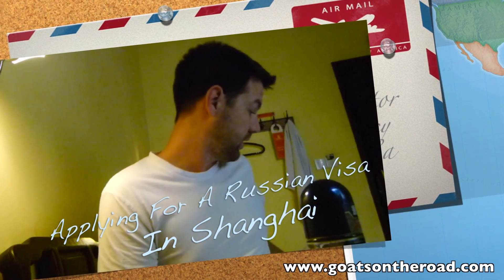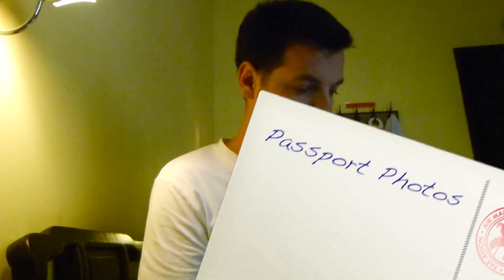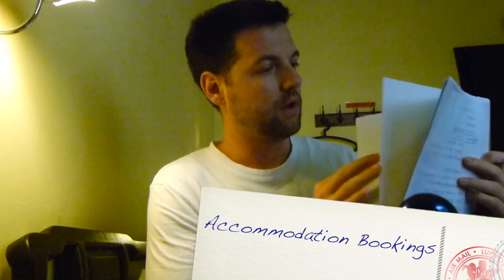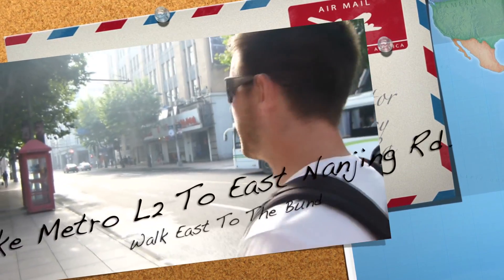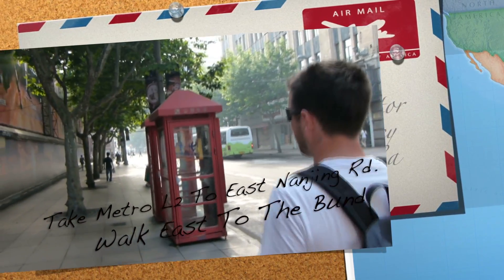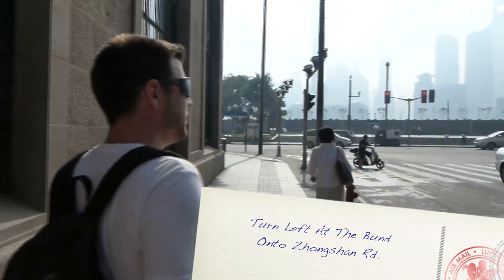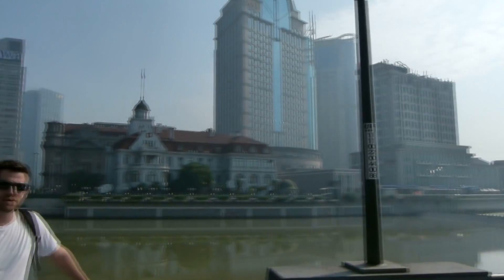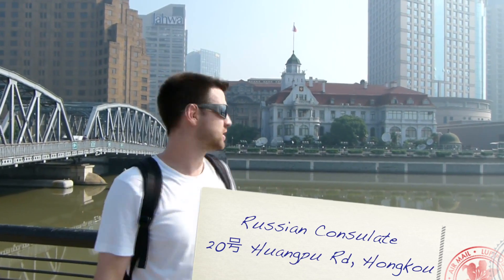Applying For A Russian Visa In Shanghai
To get a better idea of who we are and what we do, check out: "GoatLife TV Episode 35 A Day In The Life Of The Goats"